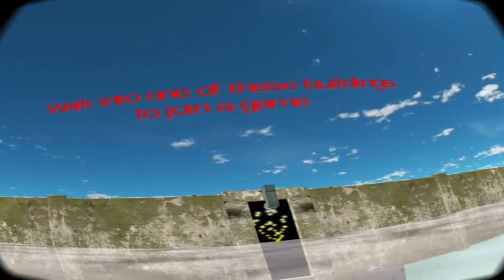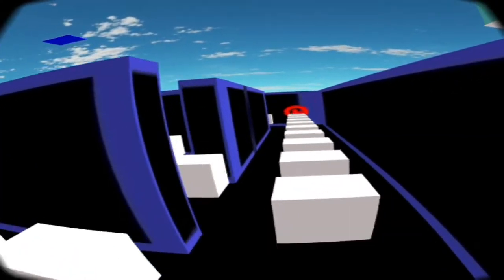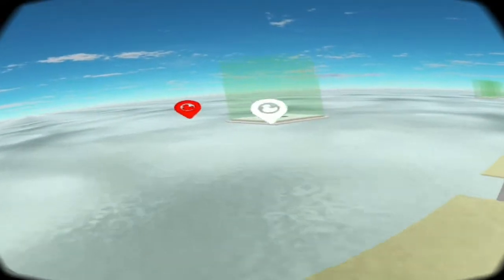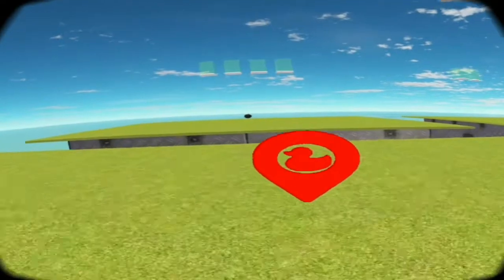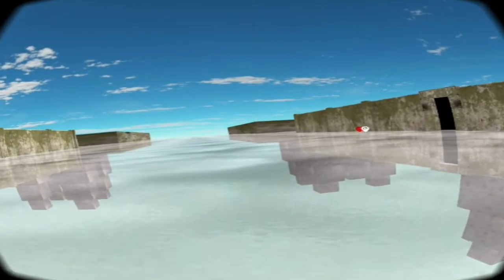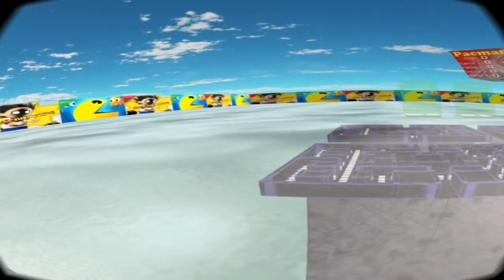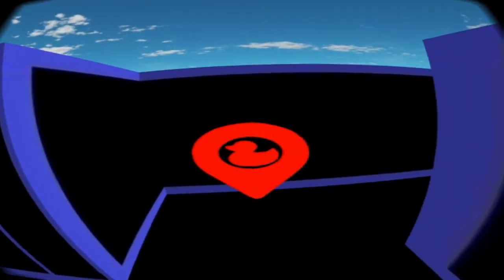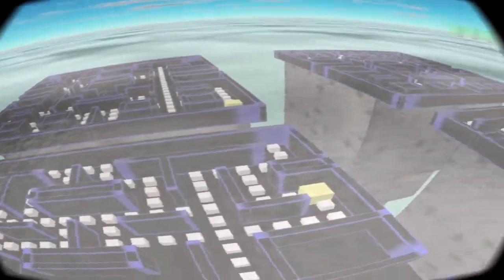The VR Shop - Squash Club VR - Google Daydream Gameplay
Also, Check Out Our A-Z of Google Daydream Apps and Games